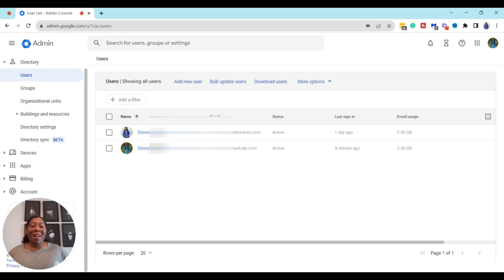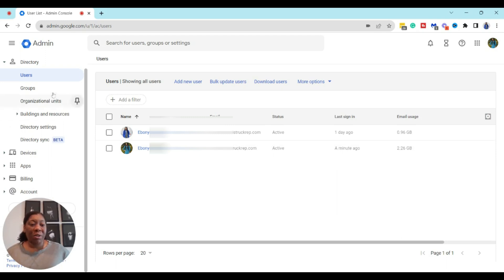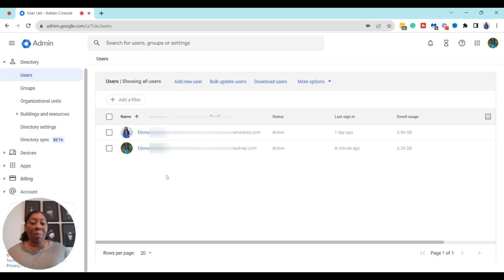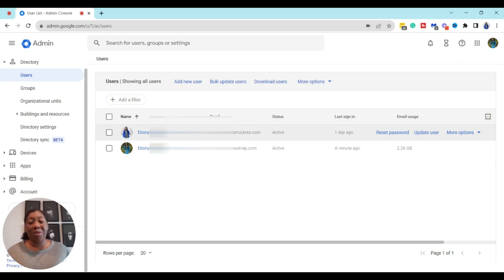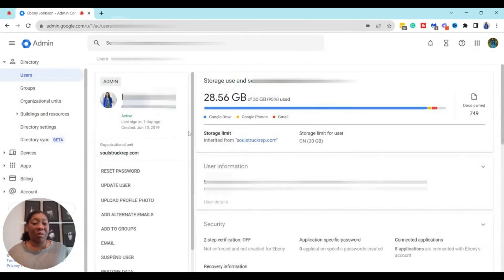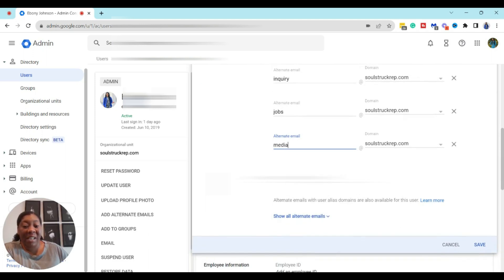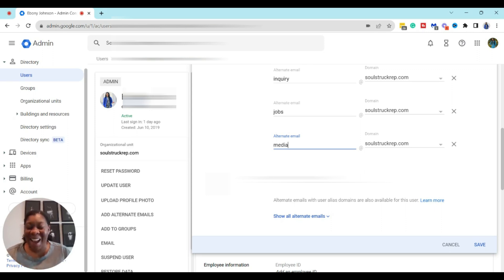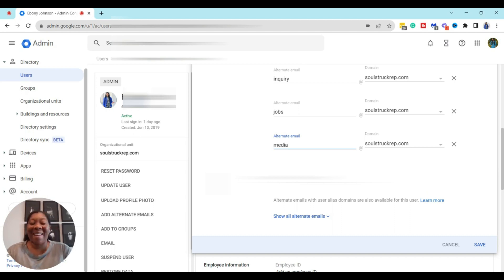How to Create Multiple Email Addresses in ONE Gmail Account (Step-By-Step Email Alias Tutorial)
Create multiple email addresses within one Gmail account with this quick tutorial. Streamline your email management and say goodbye to juggling multiple accounts | Ebony Explains

Looking to improve your email organization and efficiency? Then you won't want to miss this video! By following this step-by-step instructions, you'll be able to keep your personal and professional emails separate and stay on top of your inbox like never before. So why wait? Watch the video now and unlock the full potential of your G Suite!

✩ 𝗚𝗿𝗼𝘄 𝗬𝗼𝘂𝗿 𝗕𝘂𝘀𝗶𝗻𝗲𝘀𝘀 𝗪𝗶𝘁𝗵 𝗘𝗺𝗮𝗶𝗹 𝗠𝗮𝗿𝗸𝗲𝘁𝗶𝗻𝗴 ✩

💻 Struggling to get sales with email marketing? 𝗦𝗶𝗴𝗻 𝘂𝗽 𝗳𝗼𝗿 𝗺𝘆 𝗙𝗥𝗘𝗘 𝗘𝗺𝗮𝗶𝗹𝗖𝗢𝗥𝗥𝗘𝗖𝗧 𝗠𝗮𝘀𝘁𝗲𝗿𝗰𝗹𝗮𝘀𝘀 ➔

📧 Want to boost your sales with Email Marketing? 📧 𝗚𝗿𝗮𝗯 𝗘𝗺𝗮𝗶𝗹𝗖𝗢𝗥𝗥𝗘𝗖𝗧 𝗘𝗺𝗮𝗶𝗹 𝗠𝗮𝗿𝗸𝗲𝘁𝗶𝗻𝗴 𝗦𝘆𝘀𝘁𝗲𝗺 ➔